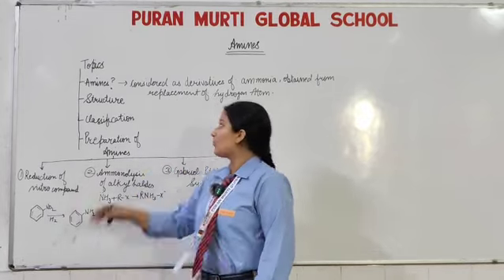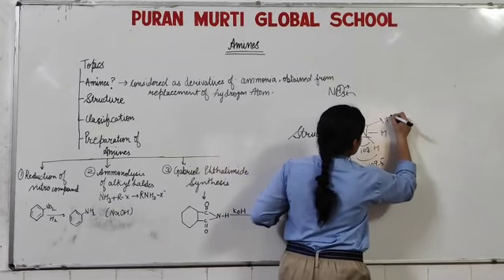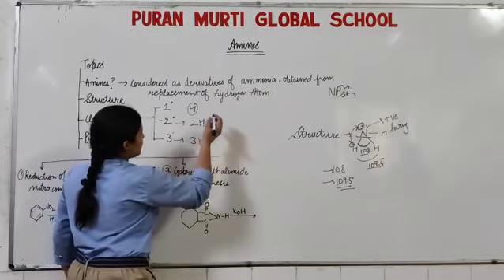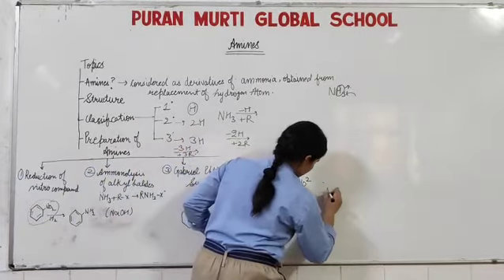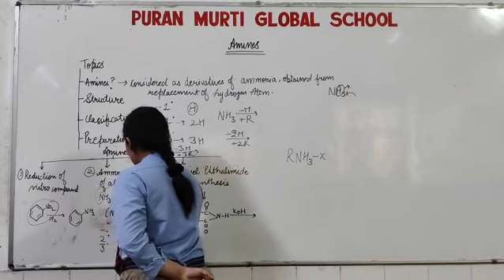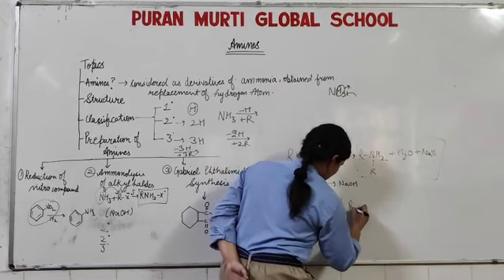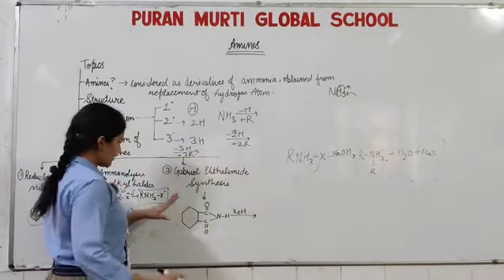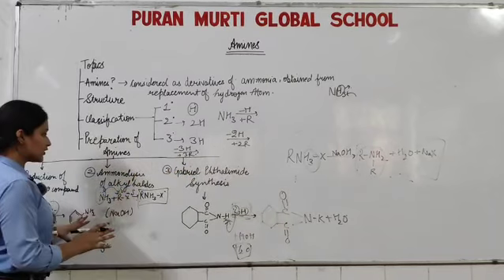Suhani , Class 12th (Non Medical)Topic - Amines